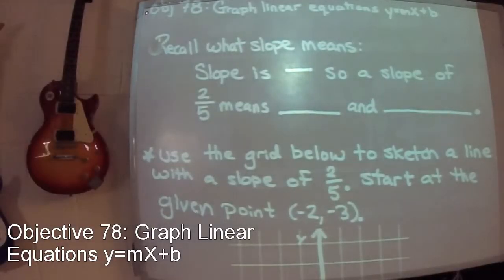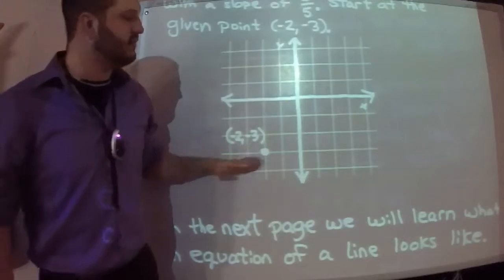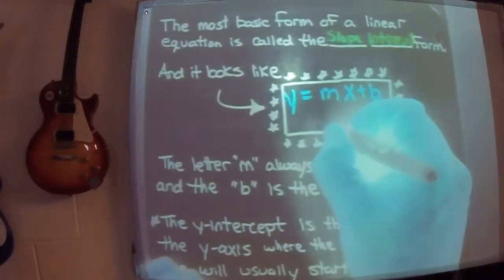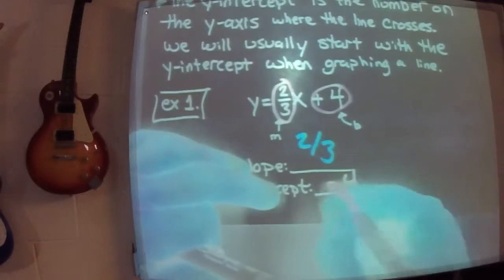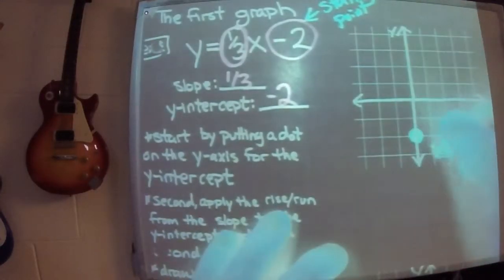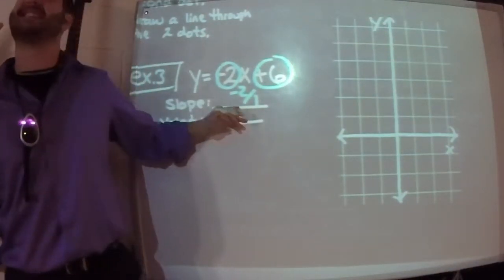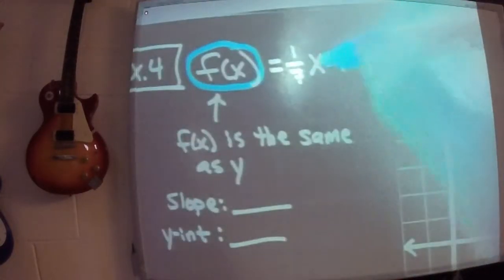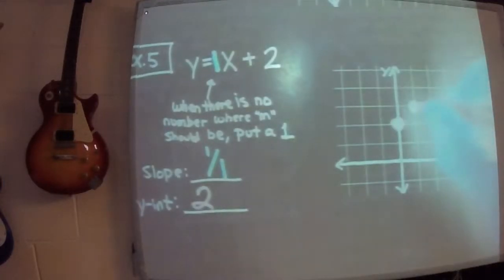Algebra I: Objective 78 Graph Linear Equations y=mx+b